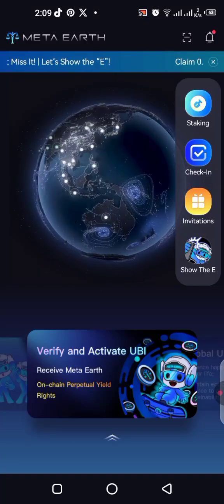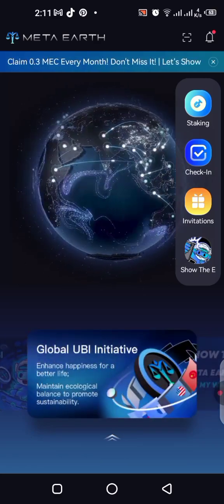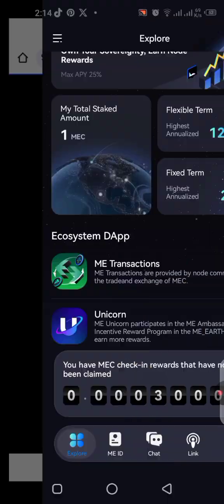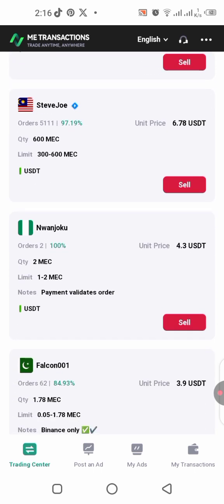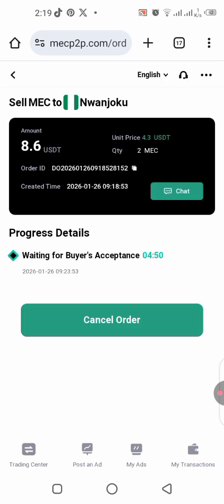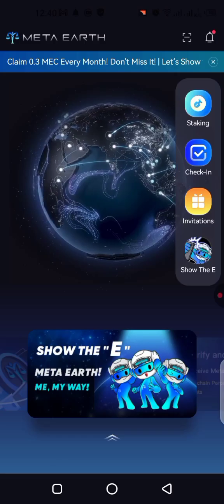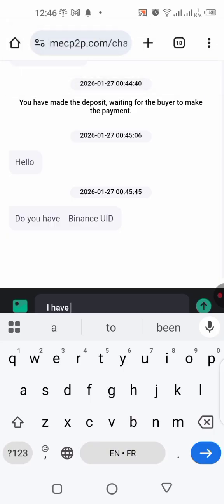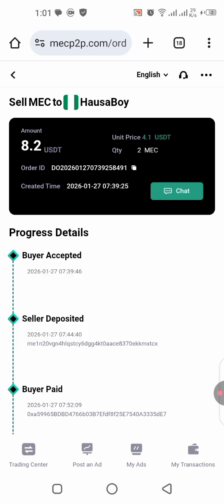META EARTH | how to sell MEC on P2P and withdraw USDT in to your wallet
This video is a simple step by step guide on how to sell your mined MEC on the P2P

invitation code:
bweu76ax